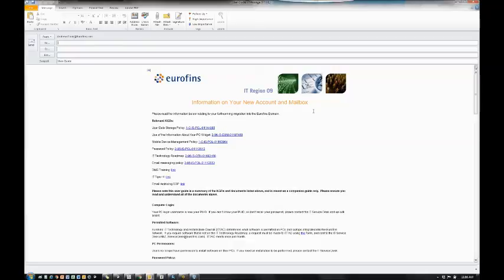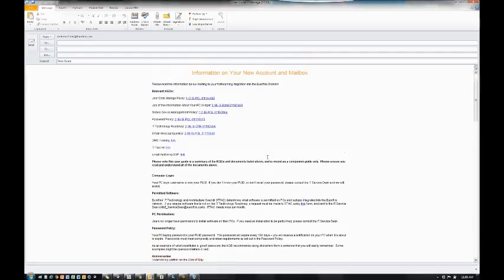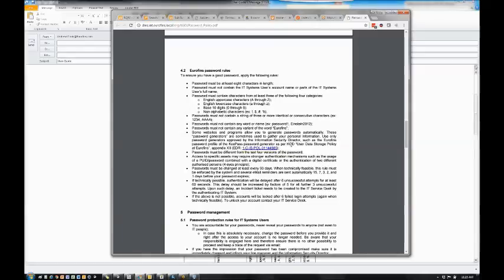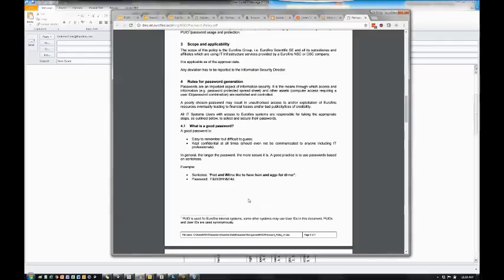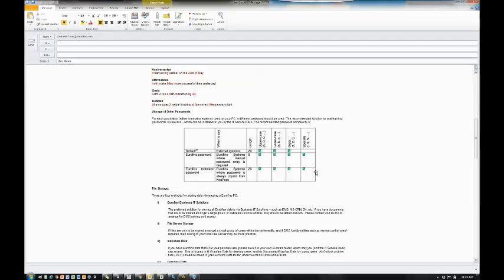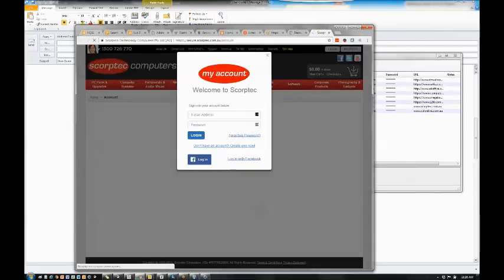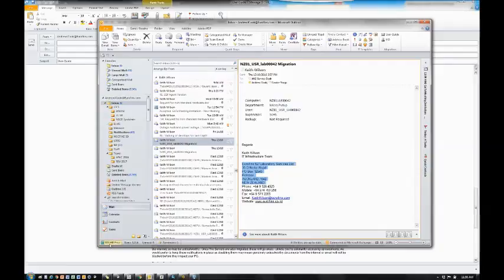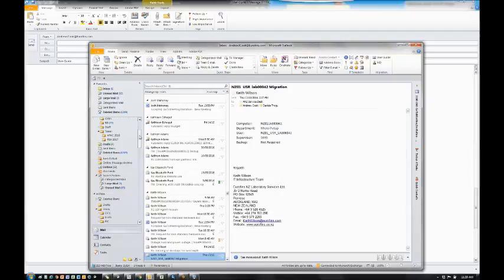UDSP Review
Eurofins UDSP introduction section